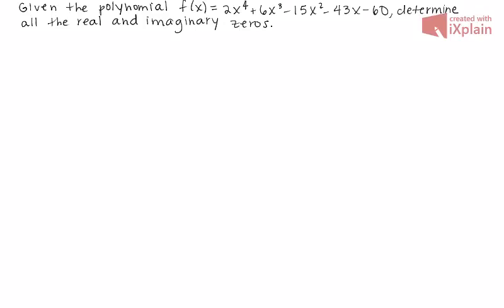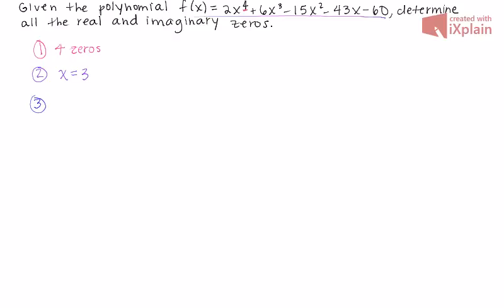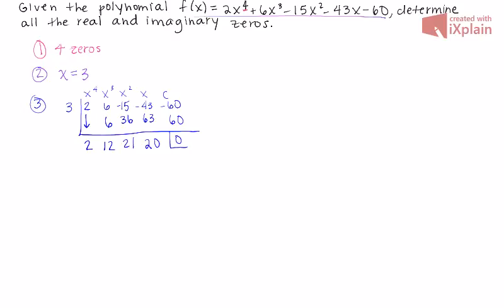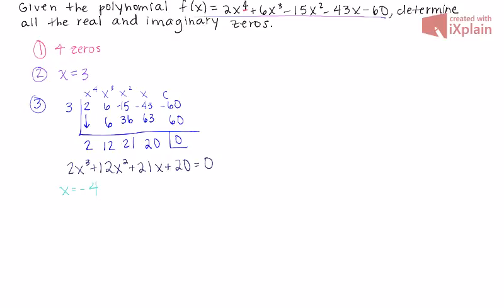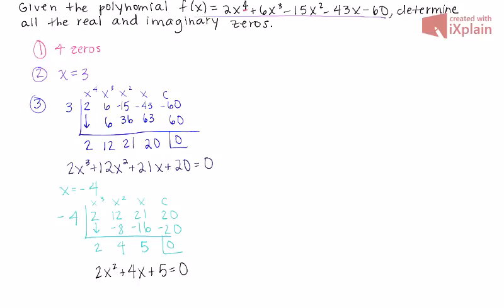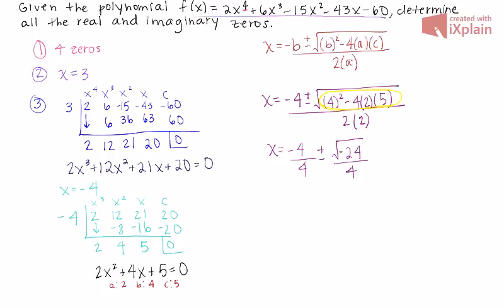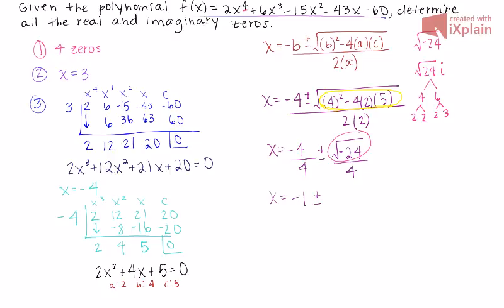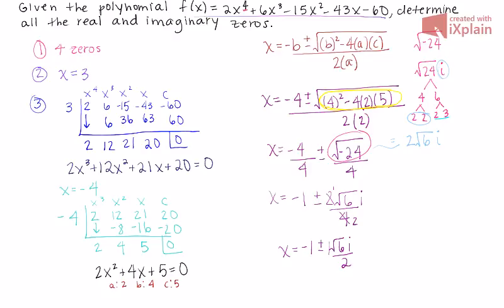determining real and imaginary roots